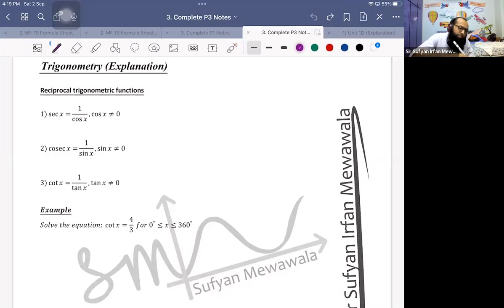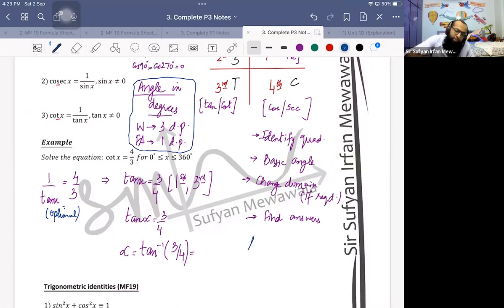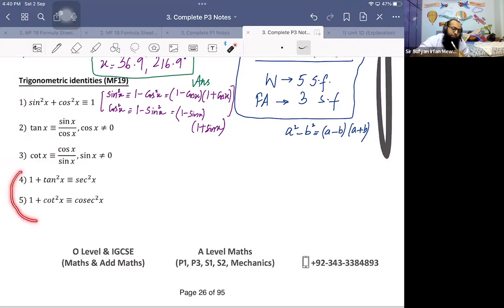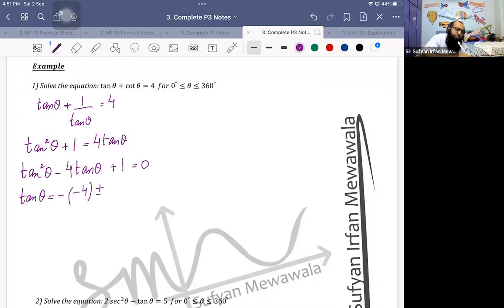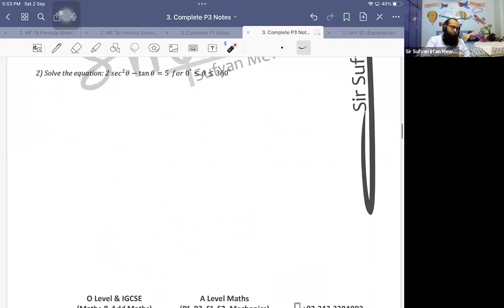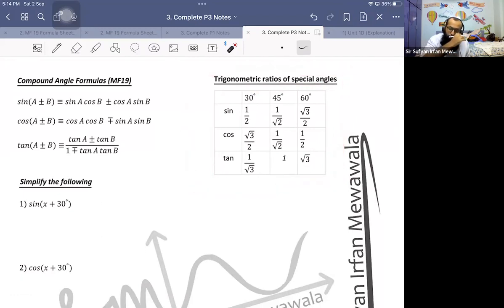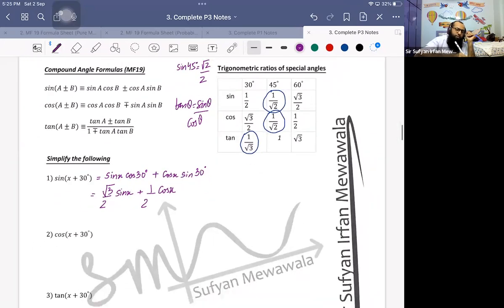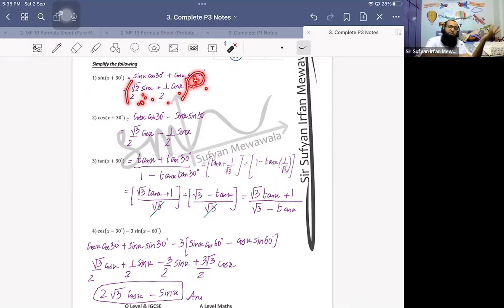A Level Maths Trigonometry| Reciprocal Function & Compound Angle Formulas |Sir Sufyan Irfan Mewawala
A Level Maths Trigonometry |Reciprocal Function&Compound Angle Formulas | Sir Sufyan Irfan Mewawala | Lecture 1

1. Trigonometry (Explanation part 1 - Reciprocal trigonometric functions, Compound angle formulas) |  A-level Maths in Urdu/Hindi | A-Level Maths Trigonometry